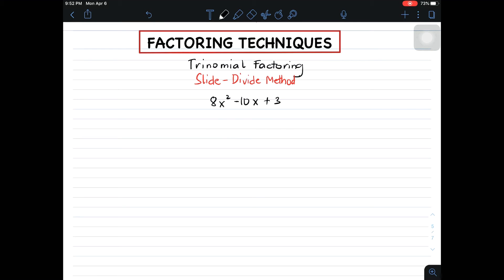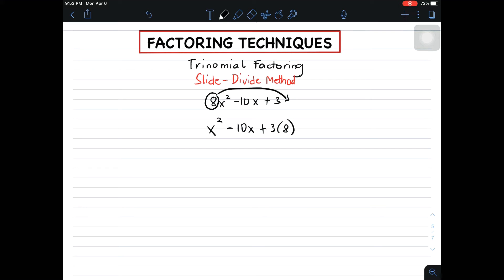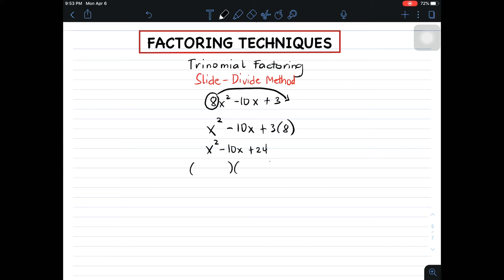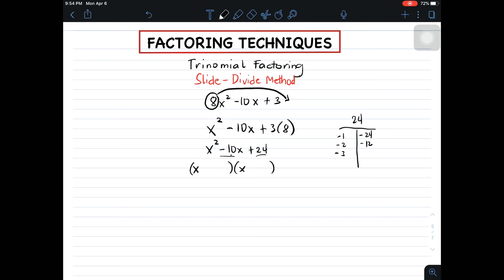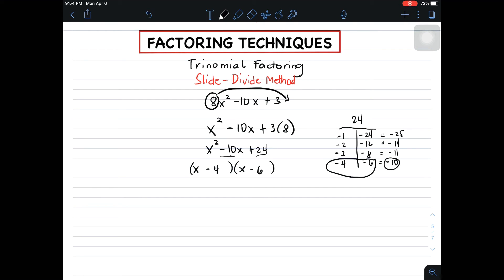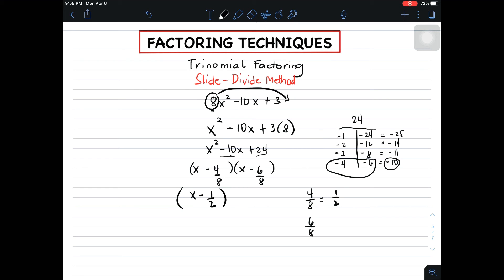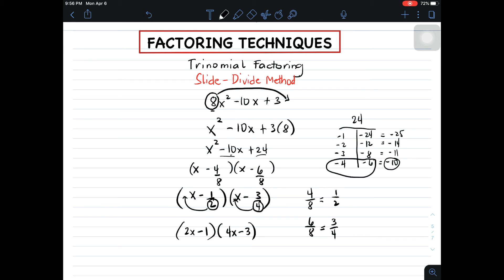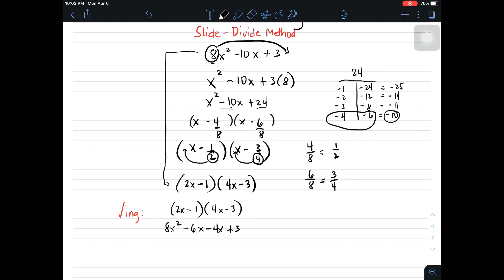Factoring General Trinomials ax^2 + bx +c (Slide & Divide Method)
This video created by Teacher Gon will teach us how to factor trinomials ax^2 + bx +c using Slide & Divide method.